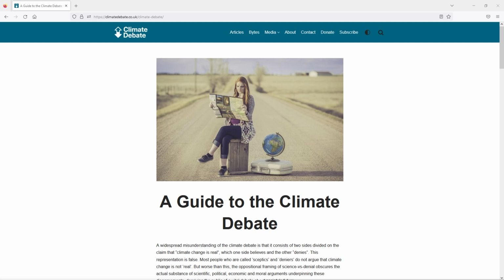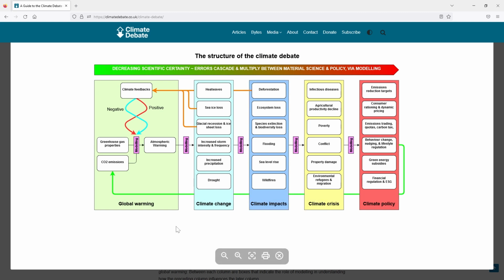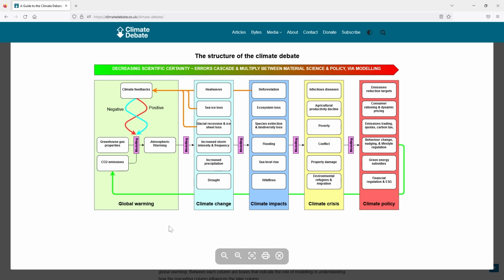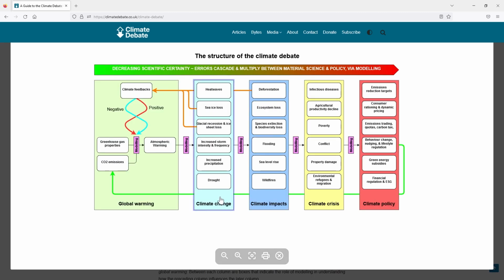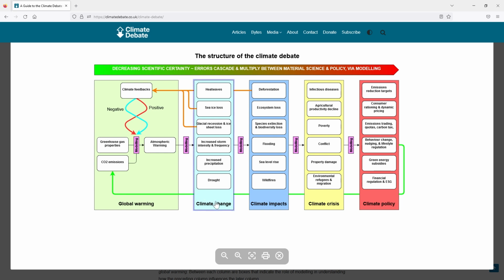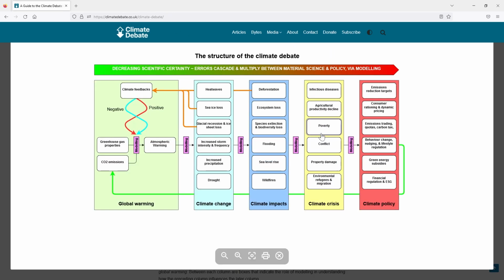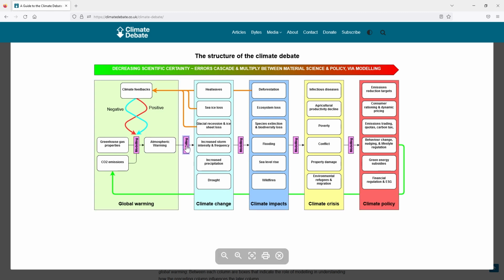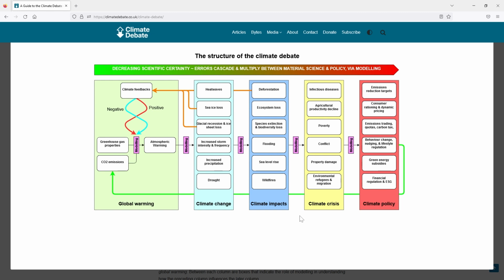The structure of the climate debate